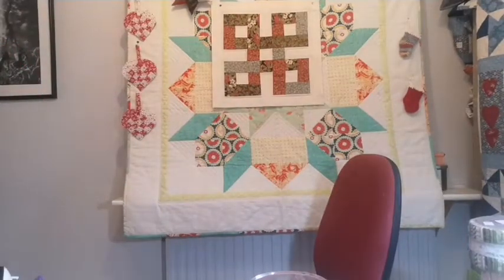How to make the Celtic Twist Block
Facebook Live from 9th December

Sara shows you have to piece a Celtic twist patchwork block